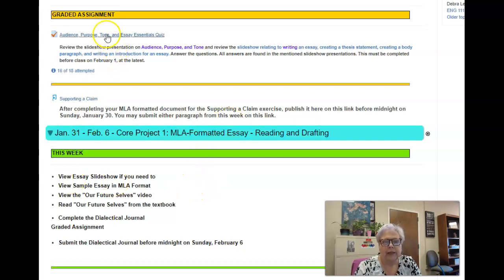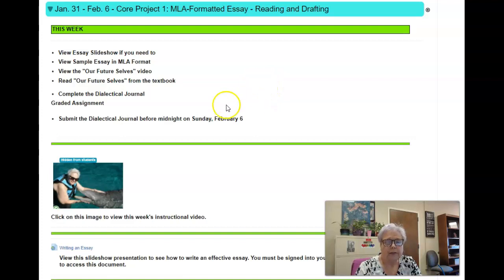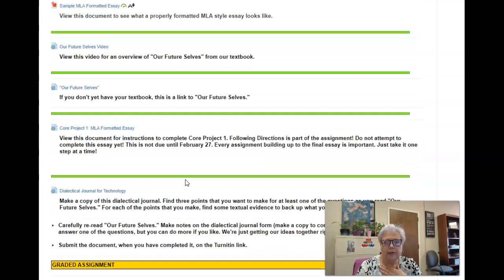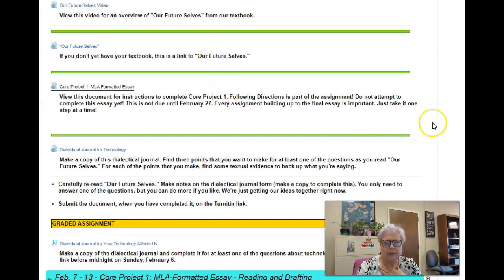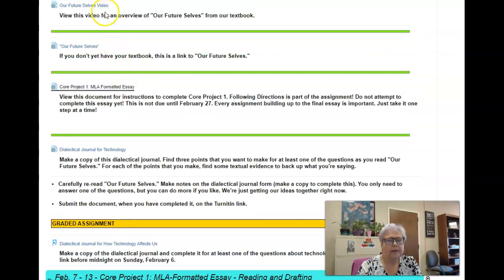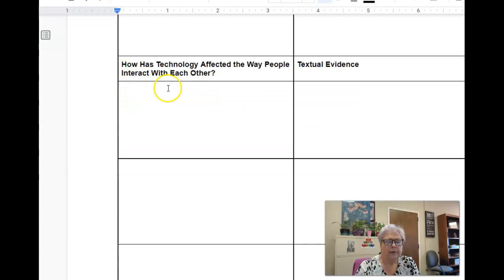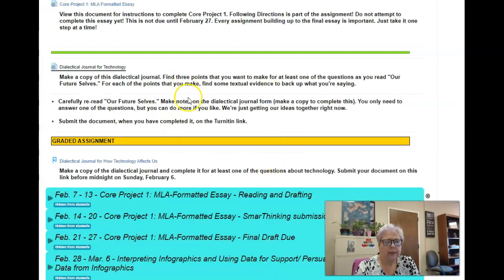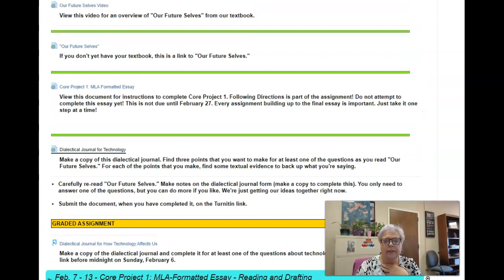ENG 111 OL SP 22